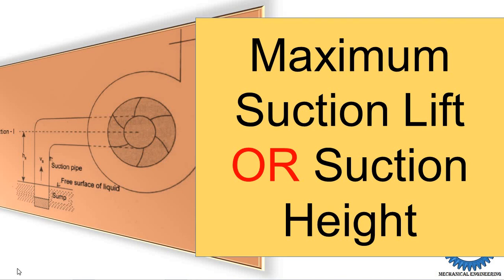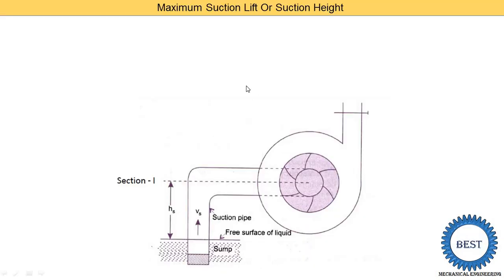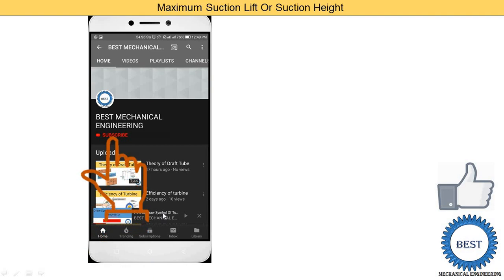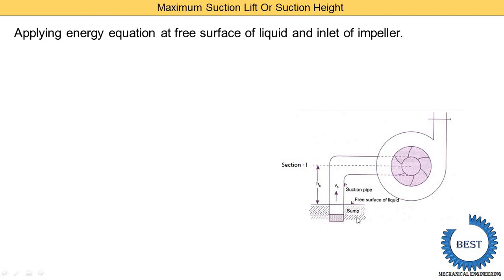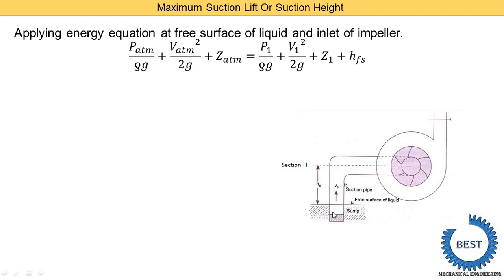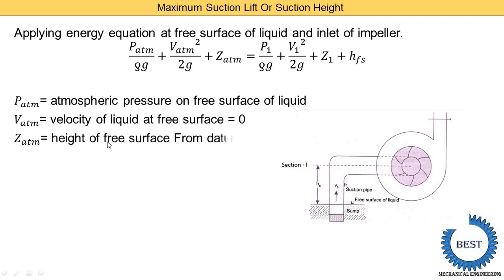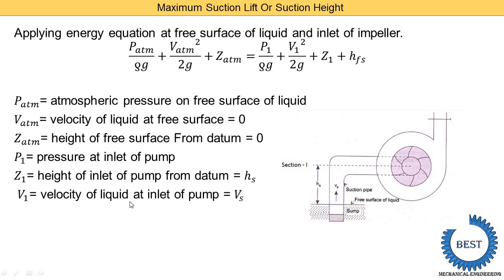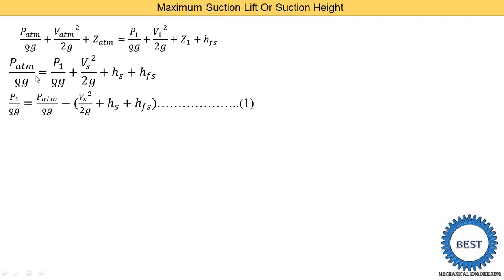Maximum Suction Lift or Maximum Suction Height For Pump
In this video, I explained Maximum Suction Lift OR Suction Height of centrifugal pump.
In this video I discuss above topic with figure of centrifugal pump after we apply energy equation at water level in sump and water inlet in impeller. from that we derive equation of maximum suction lift for centrifugal pump or Maximum suction height for centrifugal pump.

Video link:
Pump: